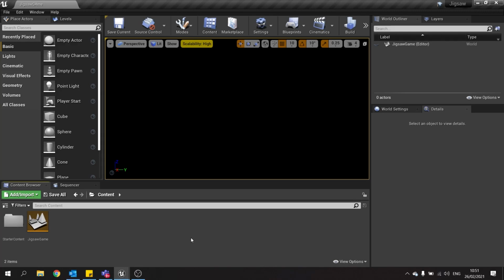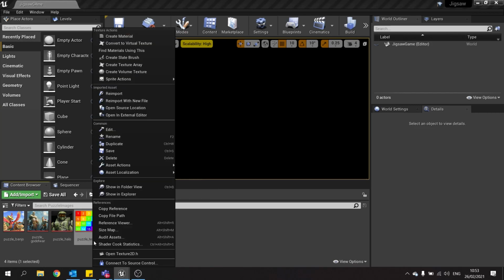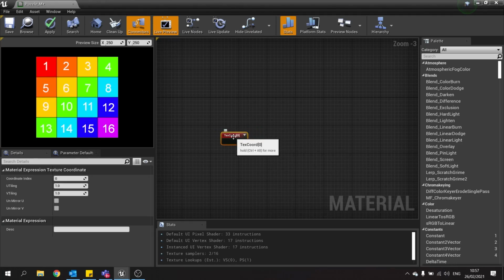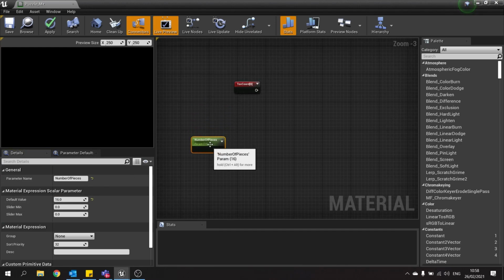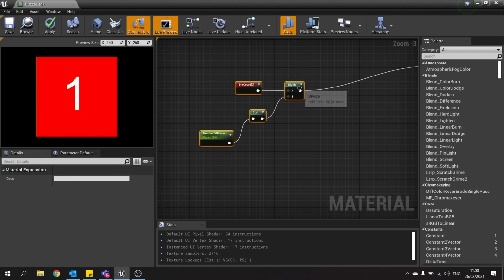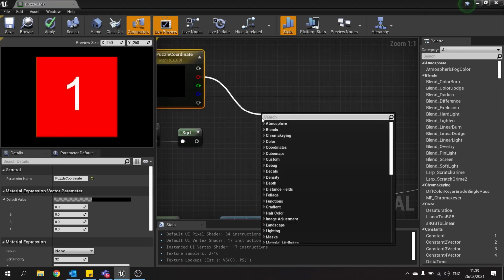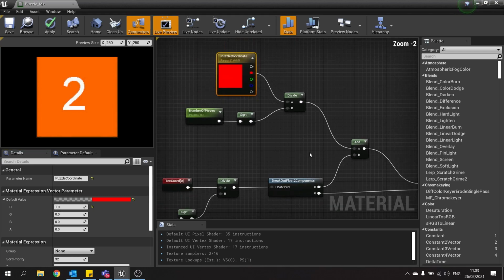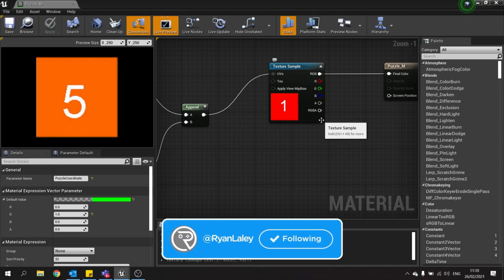Unreal Engine 4 Tutorial - Jigsaw Puzzle Part 1: Material Setup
In this series we are creating a jigsaw puzzle game using widgets. Learn how to use the drag and drop operation to accomplish this short mini game.

In Part 1 we work on our puzzle piece material. Taking a full image and rendering only a small part of it by splitting it up; all within the material editor.